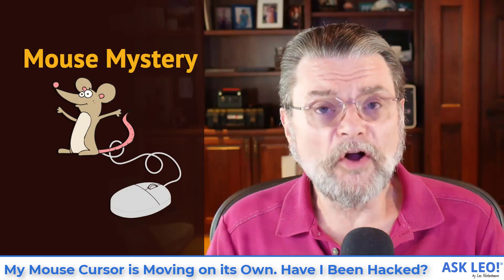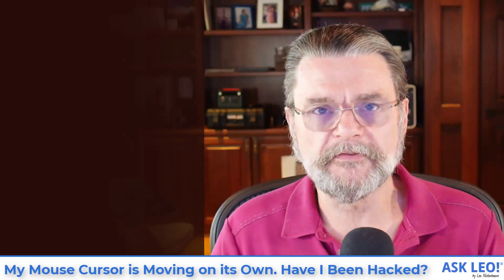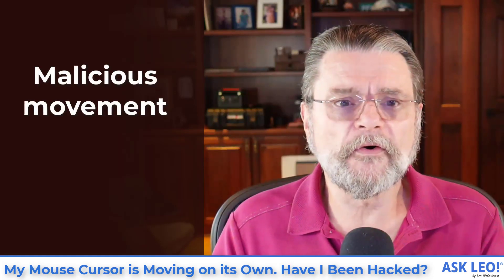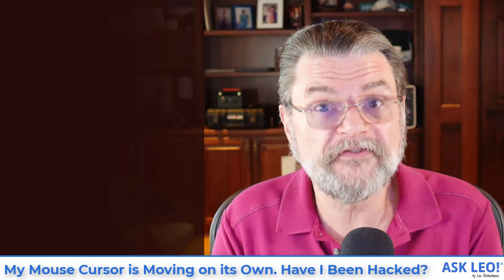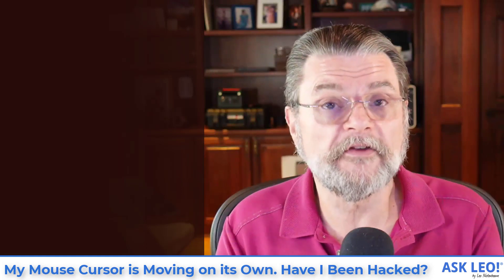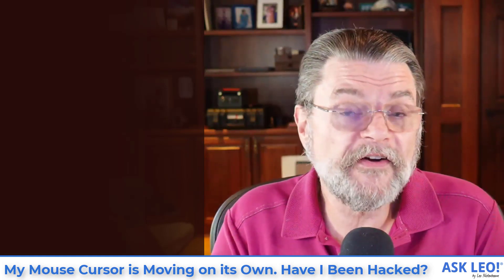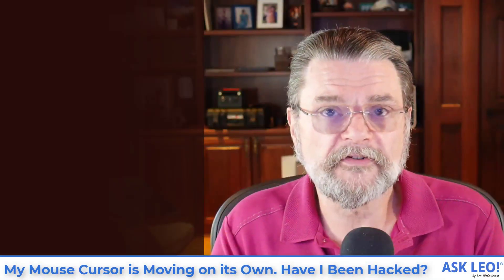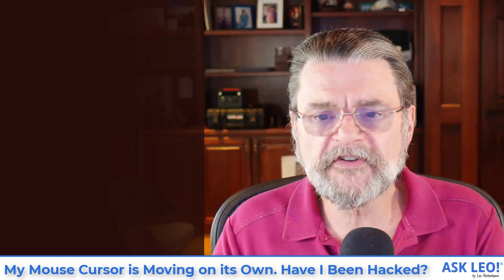My Mouse Cursor is Moving on its Own. Have I Been Hacked?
❓ Occasionally, your mouse cursor may seem to be moving on its own. There are benign and easily resolved causes of this as well as occasionally malicious reasons.

Mystery mouse movement
Mouse pointers most often move on their own because of dirt on the mousing surface or dirt within the mouse itself. Sometimes the surface, even clean, can be ‘confusing’ to mouse electronics, which can manifest as autonomous movement. While malicious movement is possible through traditional remote-access software, bad actors more commonly take steps to hide what they’re doing, thus not moving the mouse pointer at all. As always, if you suspect malware, run up-to-date security scans.

Chapters
0:00 Mouse cursor moving on its own?
0:33 Why would a mouse move?
0:53 Benign movement (dirt)
2:40 Malicious movement
4:05 Malicious non-movement
5:45 A very quick test for remote access
6:40 Movement or not, stay safe